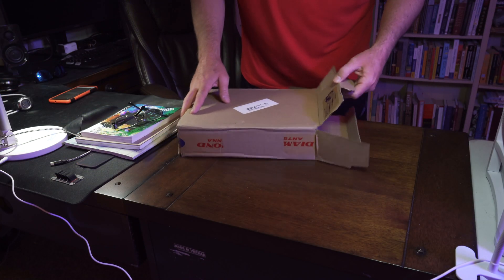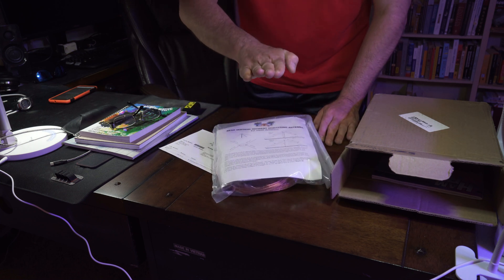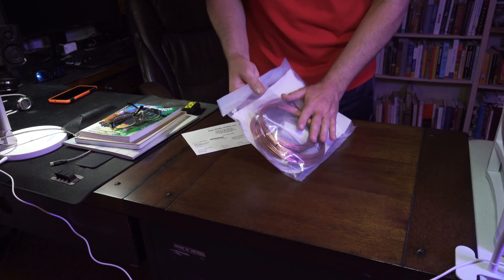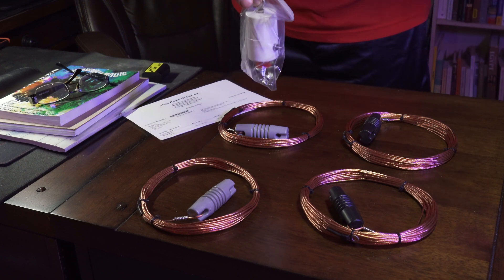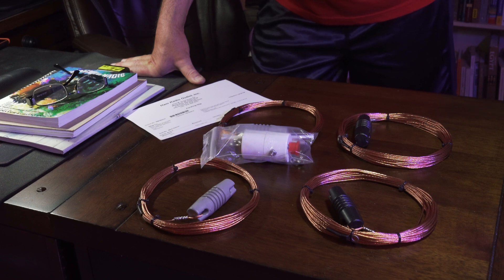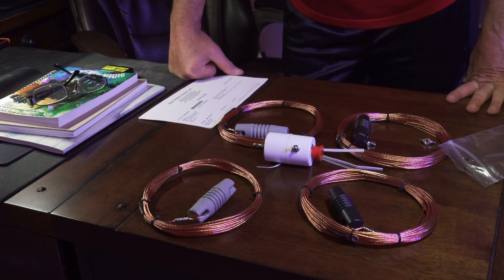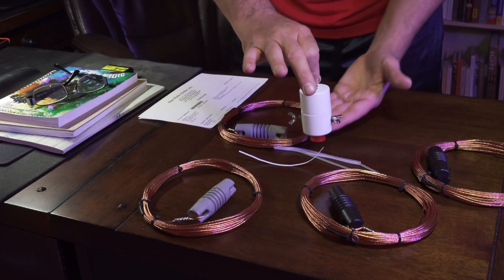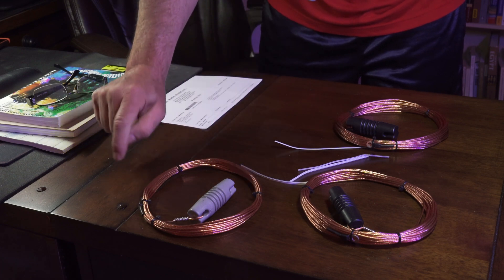NVIS Antenna Unbox Near Vertical Incidence Skywave | Survival Antenna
🔥 RigExpert Antenna Analyzer
🔥 Trail Super Antenna MP1

🔥 UHF Adapter Kit

Near vertical incidence skywave, or NVIS, is a skywave radio-wave propagation path that provides usable signals in the distances range — usually 0–650 km (0–400 miles). It is used for military and paramilitary communications, broadcasting,[1] especially in the tropics, and by radio amateurs for nearby contacts circumventing line-of-sight barriers. The radio waves travel near-vertically upwards into the ionosphere, where they are refracted back down and can be received within a circular region up to 650 km (400 miles) from the transmitter.[2] If the frequency is too high (that is, above the critical frequency of the ionospheric F layer), refraction fails to occur and if it is too low, absorption in the ionospheric D layer may reduce the signal strength.

There is no fundamental difference between NVIS and conventional skywave propagation; the practical distinction arises solely from different desirable radiation patterns of the antennas (near vertical for NVIS, near horizontal for conventional long-range skywave propagation).